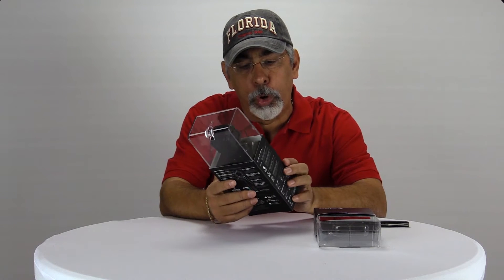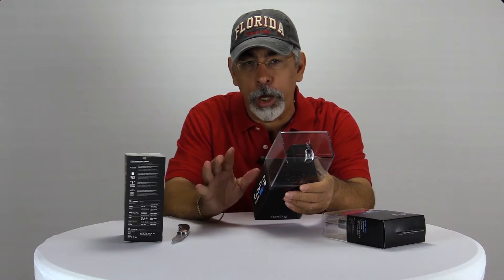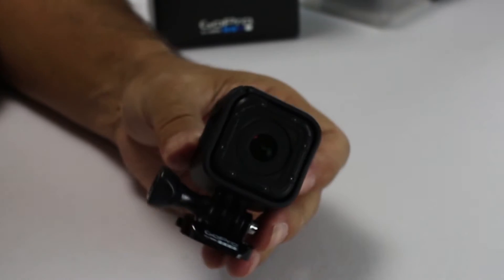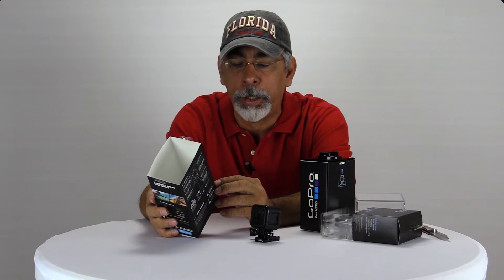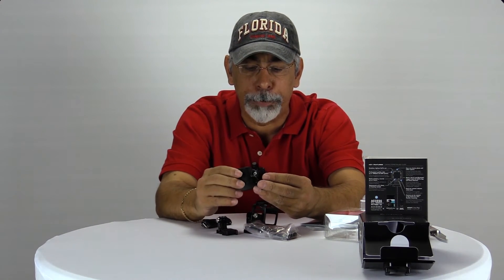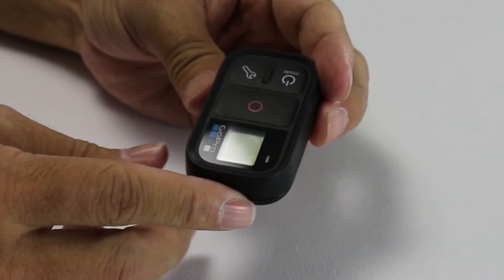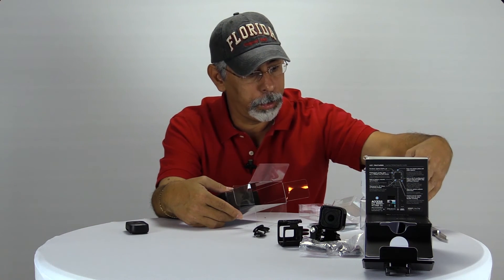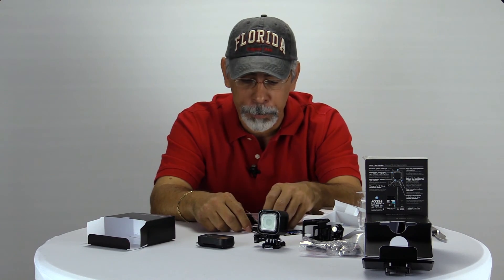GoPro Hero 4 Session and Smart Remote Unboxing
Watch me do 2 unboxing one video. Its the GoPro Hero 4 Session and the GoPro Smart Remote.